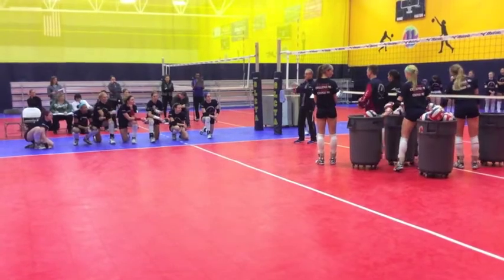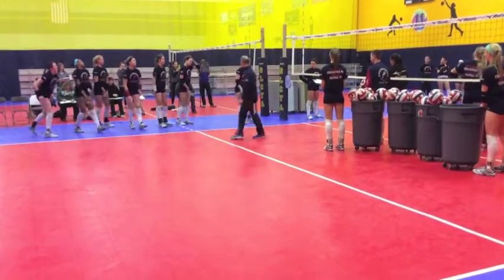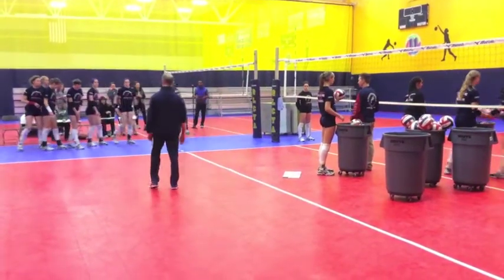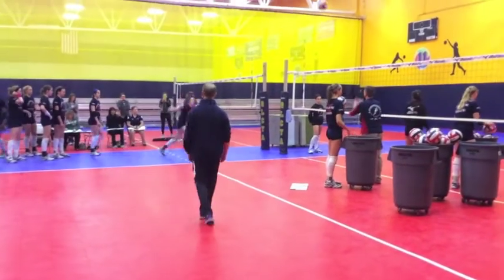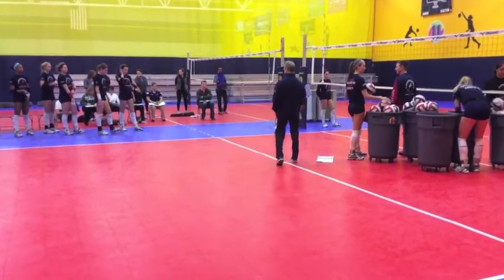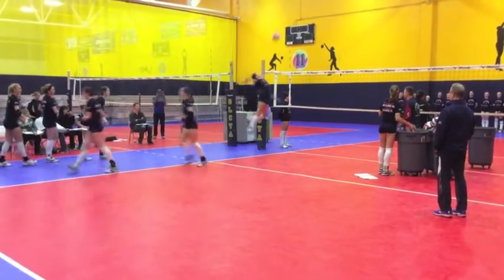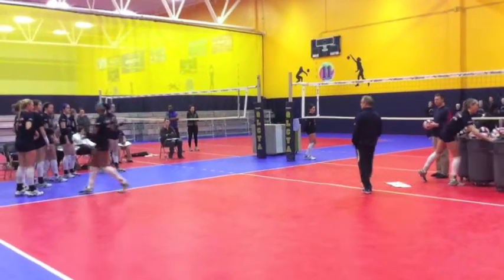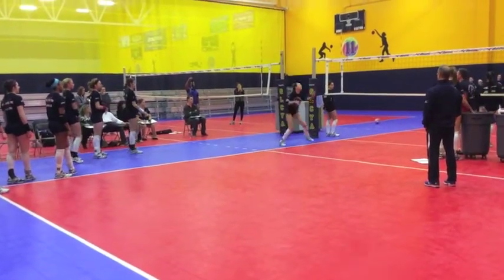Approach Series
This drill takes the 2, 3 & 4 Step Approach Footwork drill and allows the players to hit along with the steps they are taking.

Have the players line up and go through a few times on each number of steps in the approach.

Check out the full description of this drill and many more drills